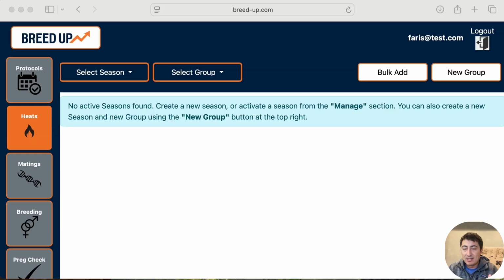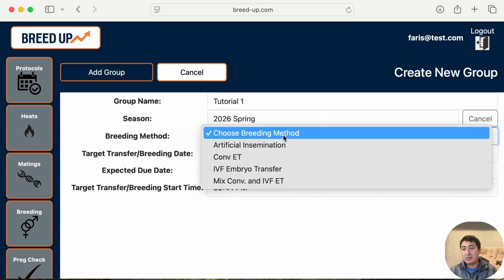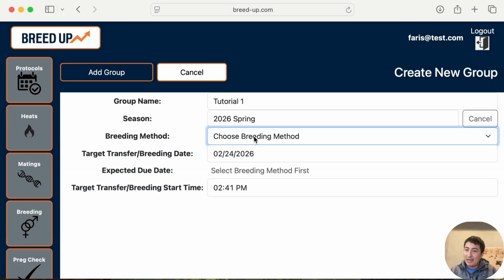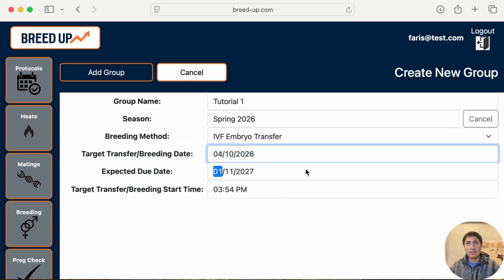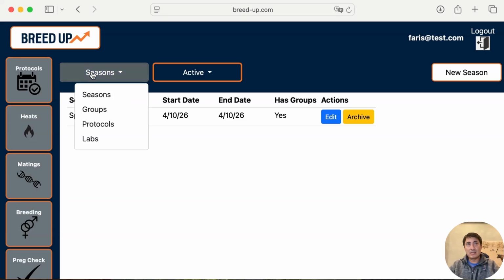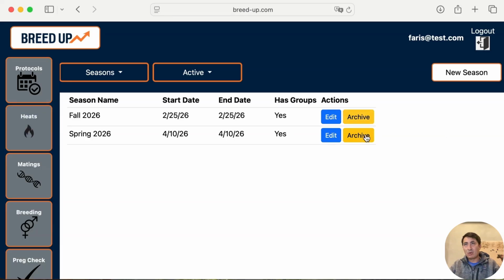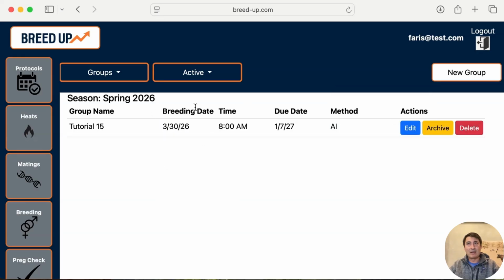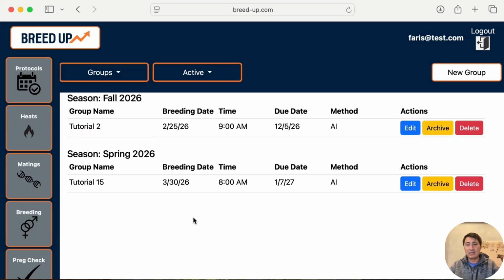Breed Up Tutorial 02 - Create Seasons and Breeding Groups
00:00 Welcome to Breed Up
00:27 Seasons and Groups Explained
01:07 First Login and Setup Options
01:41 Create Your First Group
02:18 Breeding Method and Dates
04:34 Save Group and Next Steps
04:57 Manage Seasons and Groups
05:41 Delete Protection and New Group
06:33 Archiving to Clean Dropdowns
07:21 Editing and Transferring Groups
09:08 Wrap Up and Next Tutorial